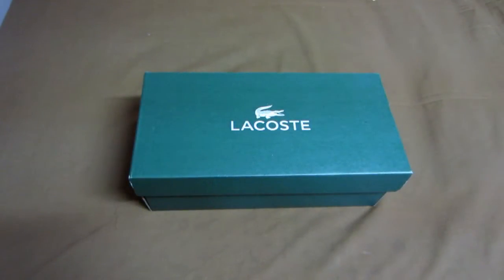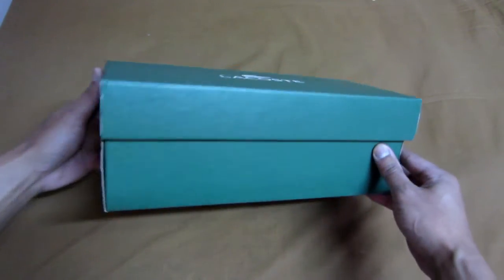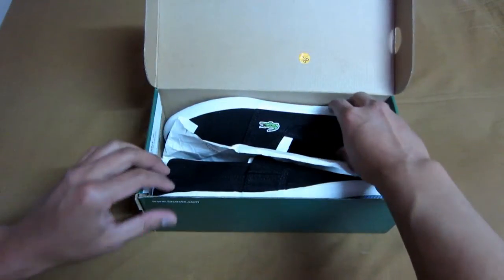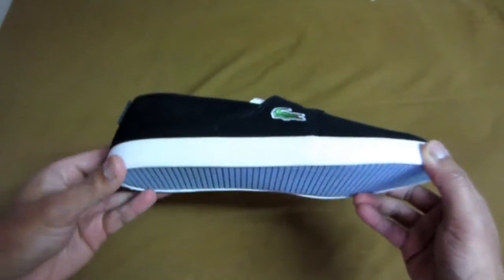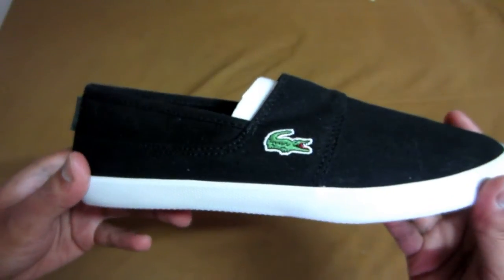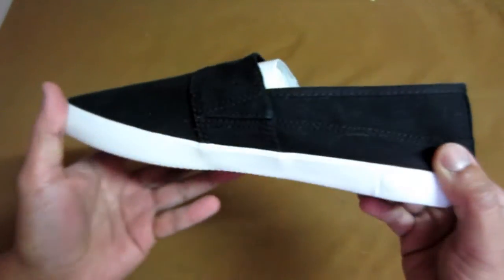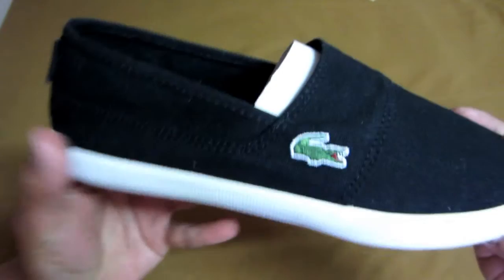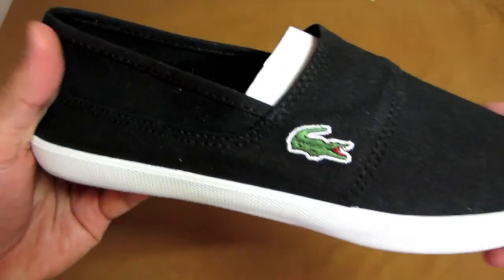Lacoste Marice Shoes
Review on the men's Lacoste Marice Loafer shoes.